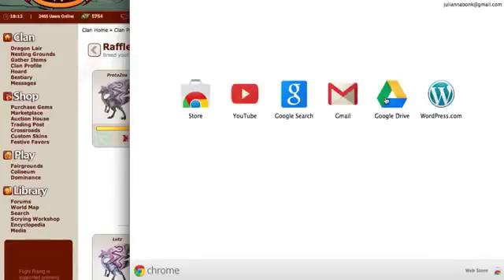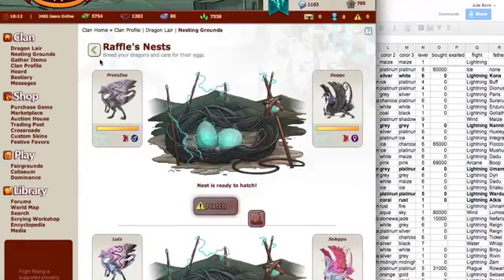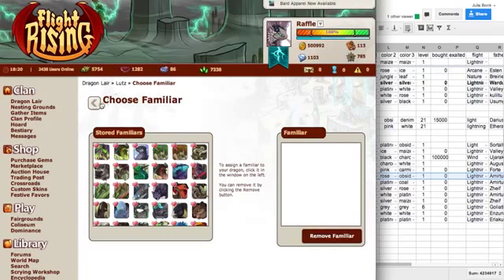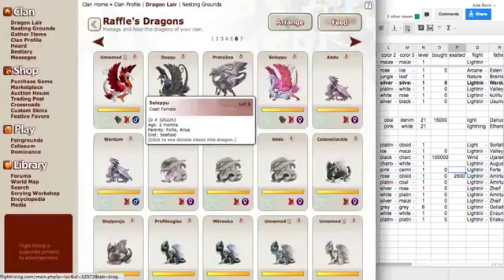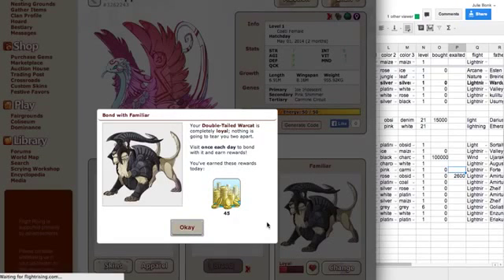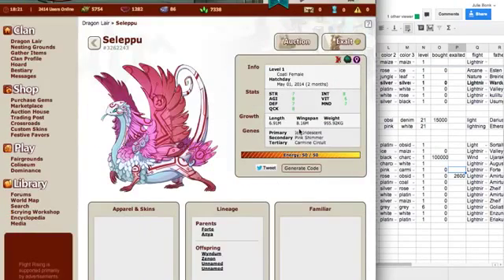INTENSE Flight Rising Lair Share!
Lair management is a big deal. Let's put together a dragon breeding pair and line up my dragon spreadsheet.

Originally posted July 30, 2014.